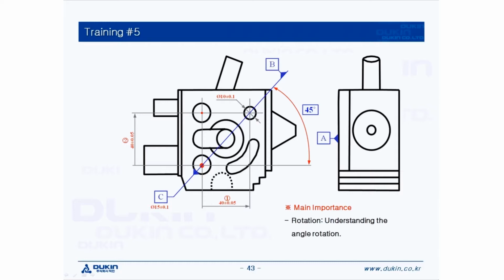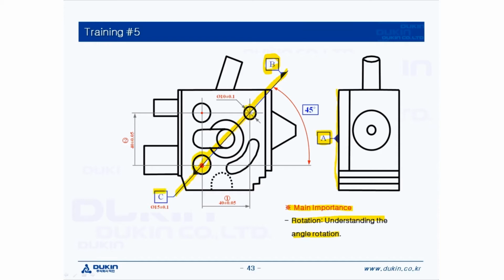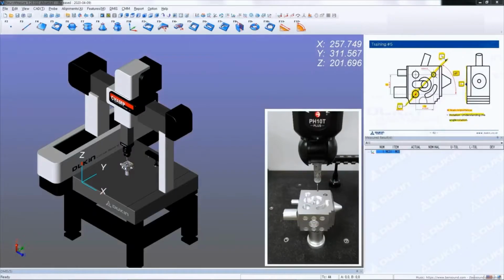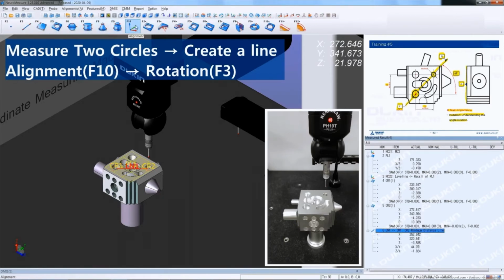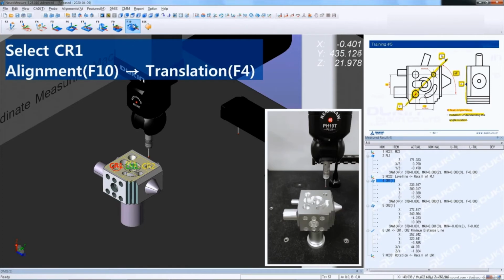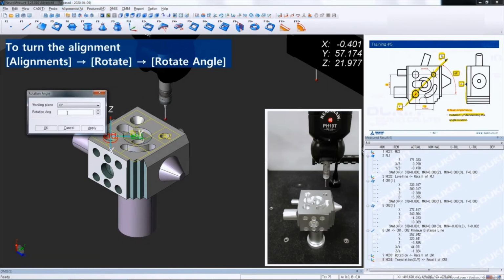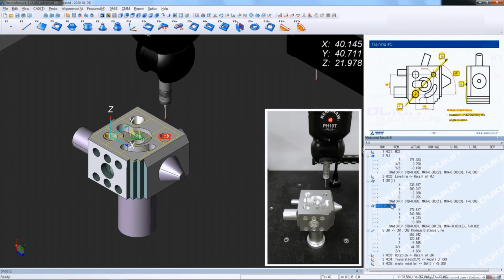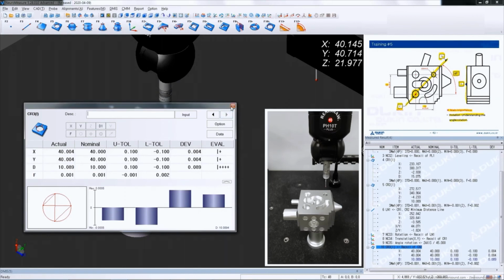NeuroMeasure5 -Training #05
DUKIN CMM
NeuroMeasure5 Training Course

Training #5

- Rotation : Understanding the angle rotation